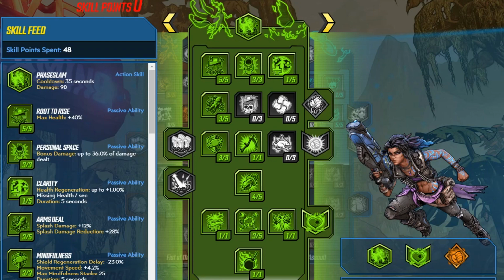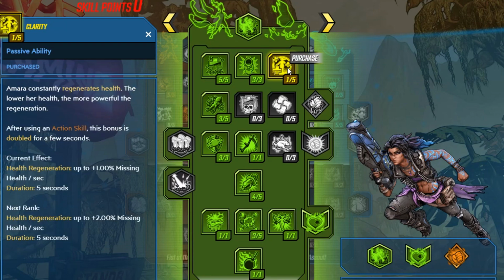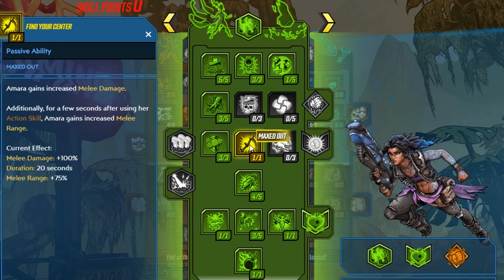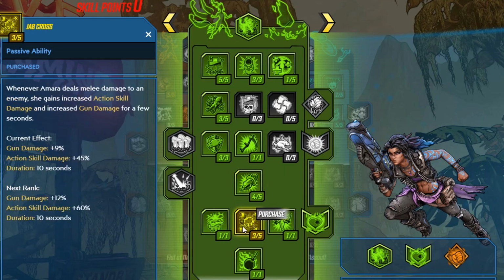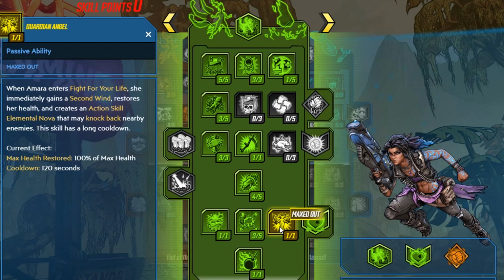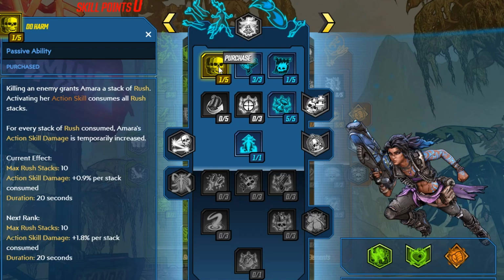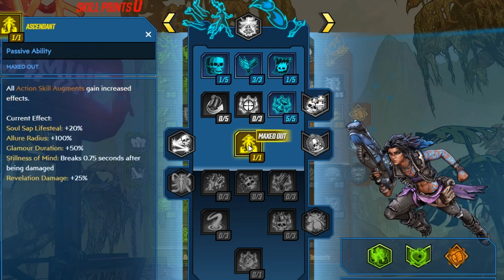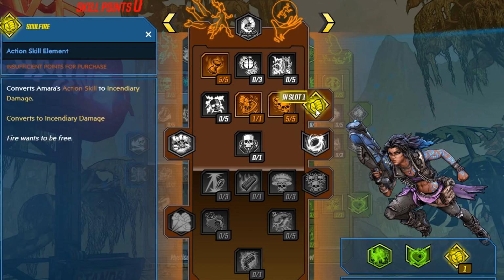Borderlands 3 - SACRED SMASHER Amara Build! - BURN EVERYTHING, GROUND POUND!! (Level 50)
In Today's video I want to share with you all my Level 50 SACRED SMASHER Amara Build in Borderlands 3! It's hopefully going to be a really powerful build with great SMASHING Abilities coming in handy for Solo Play! Wanna know what it can do?

-Score high amounts of Elemental Damage at all times

-Instantly res you in times of need

-Grant you great crowd control abilities when you need them the most!

HUGE Thank You to the following Channel Members for their continued support of the channel!

CookedKiwi - Valventin - IsTheeGod - Tim Csmedic1138

If you would like to become a Member, you can do so by clicking the Join button! Just know that it's not
required, and you can support me in plenty of other ways! Thank You!

USEFUL LINKS:

Make your own build: Borderlands.com

limitation and exception to the exclusive rights copyright law grants to the author of a creative work. Examples of fair use in United States copyright
 law include commentary, search engines, criticism, parody, news reporting, research, teaching, library archiving and scholarship. It provides for the legal,
unlicensed citation or incorporation of copyrighted material in another author's work under a four-factor balancing test.